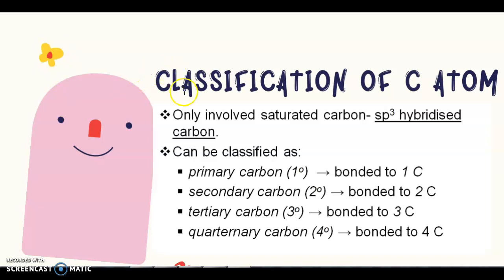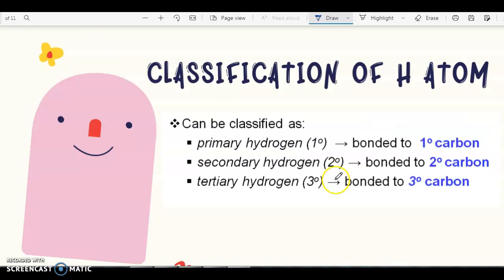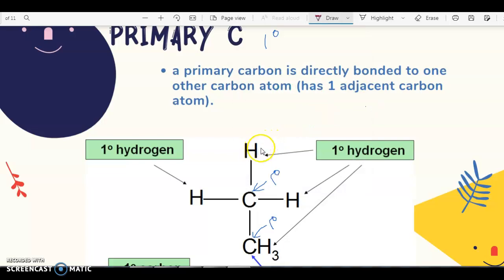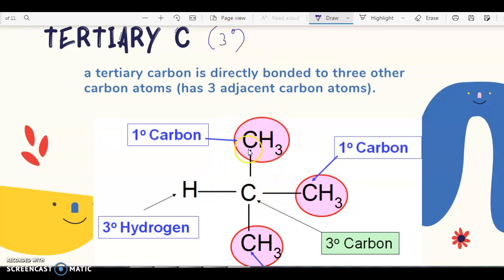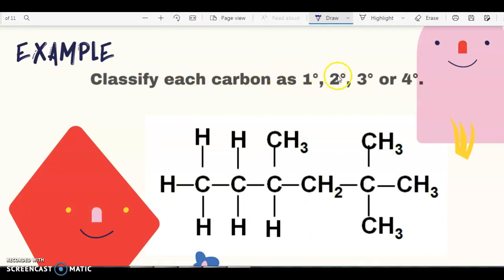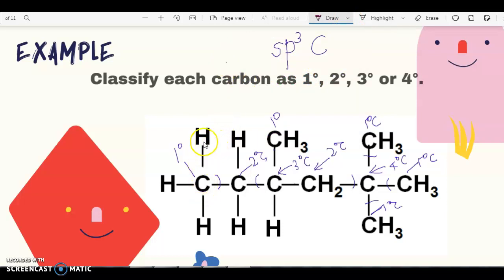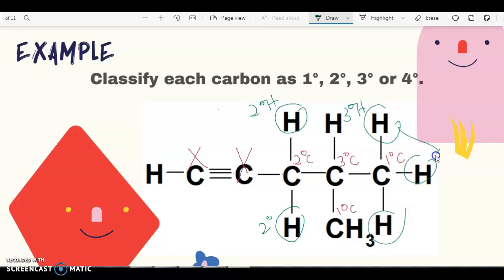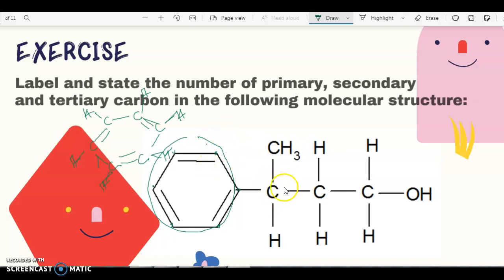1.2 Classification of C and H